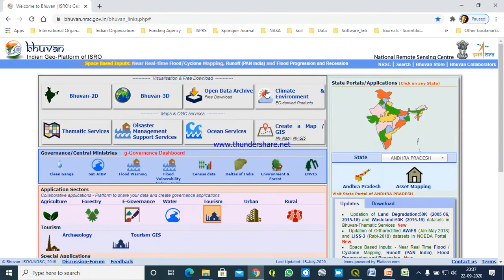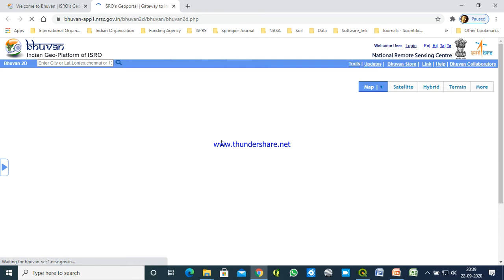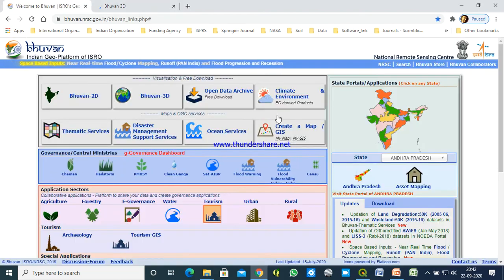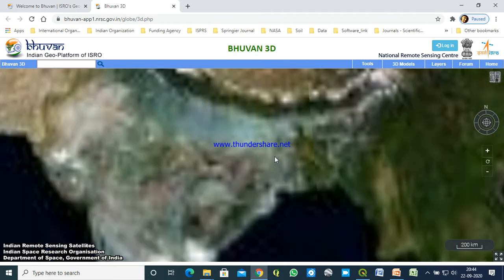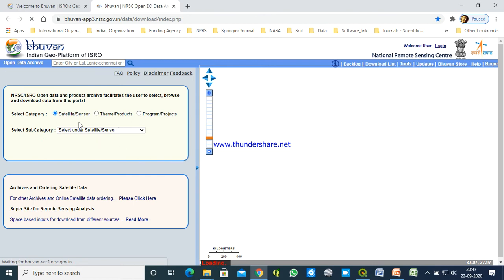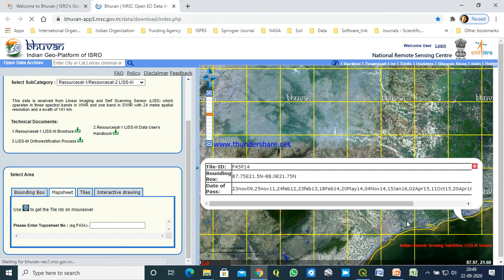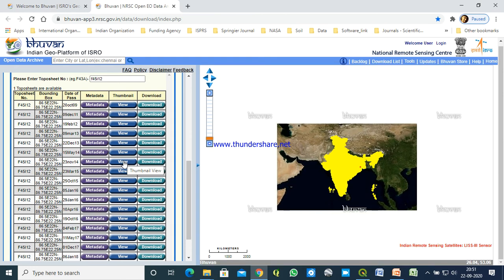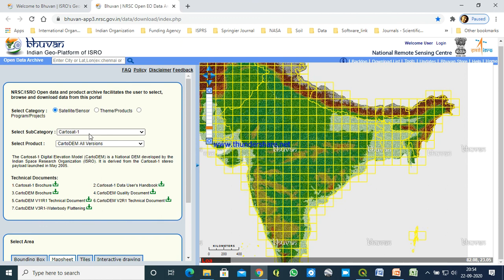How get map from Bhuvan geoportal